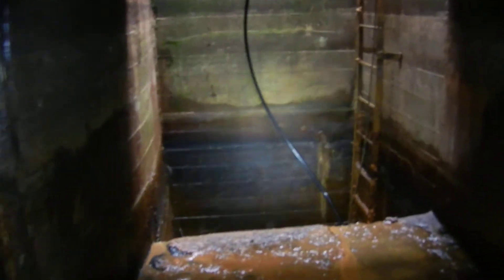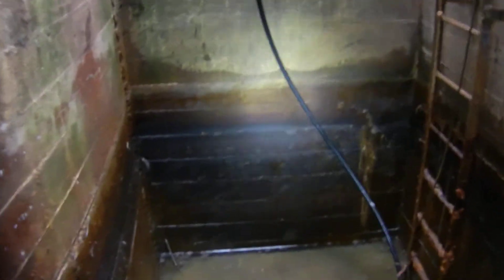Site 1 - Champlain Air Intake Shaft